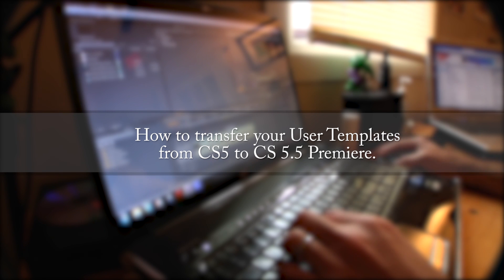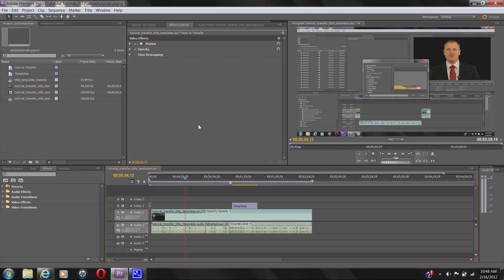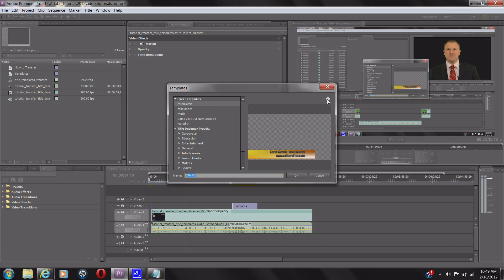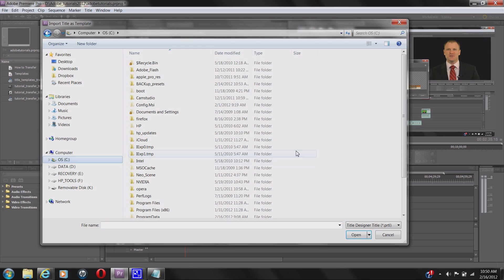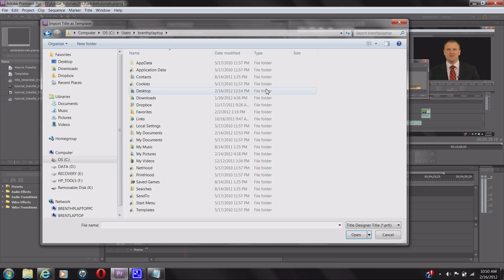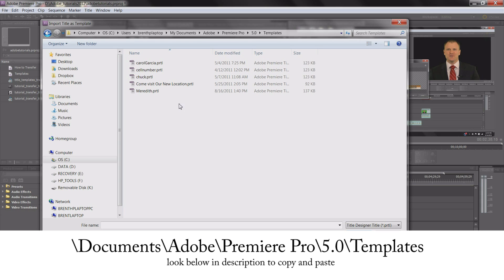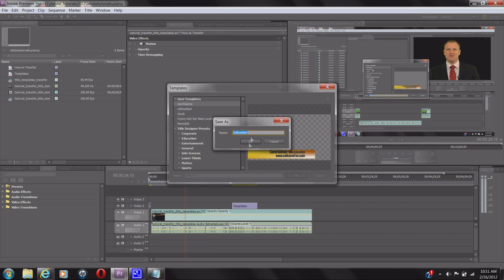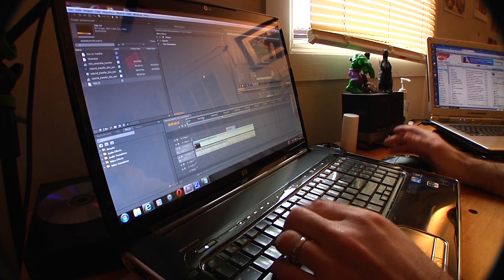How To Transfer User Created Title Templates from CS5 to CS5.5 Adobe Premiere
Copy and paste    \Documents\Adobe\Premiere Pro\5.0\Templates

How To Transfer User Created Title Templates from CS5 to CS5.5 Adobe Premiere.  A quick tutorial on how to save your templates and use them